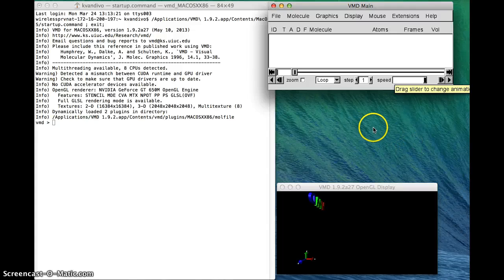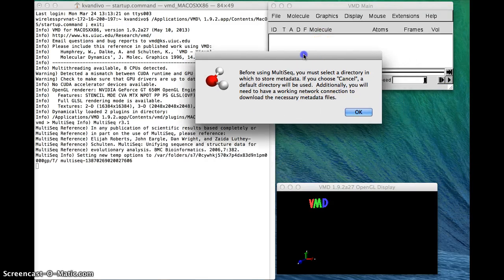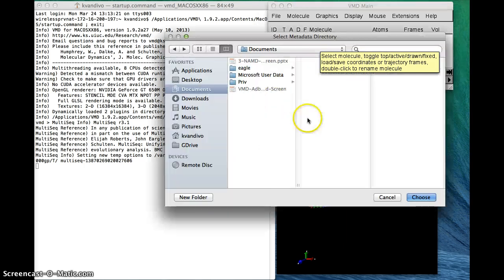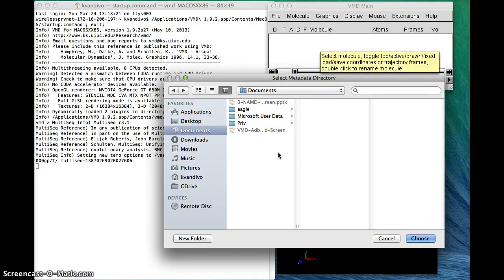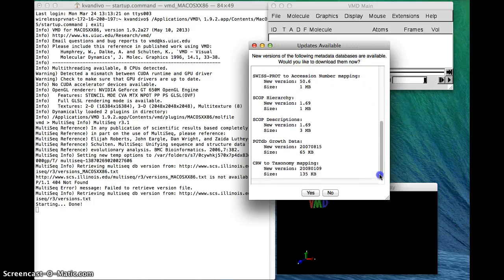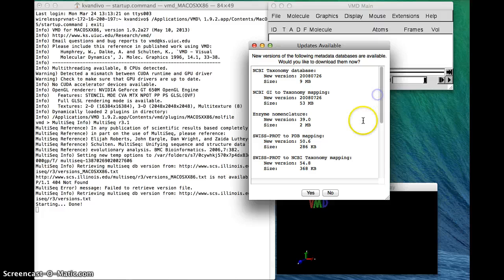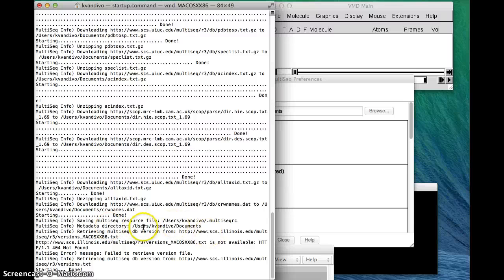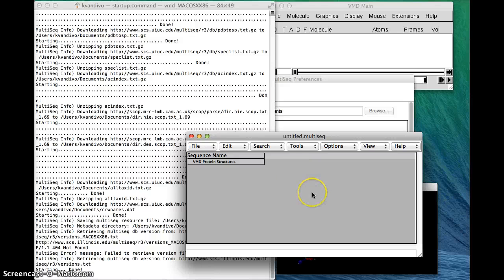VMD Multiseq initial metadata download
Shows process that MultiSeq within VMD follows to download initial metadata files.